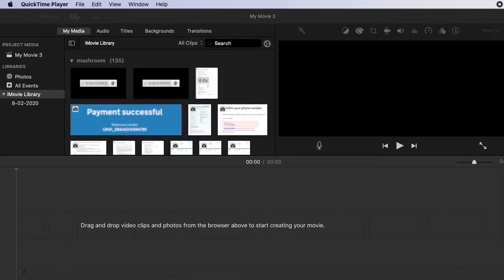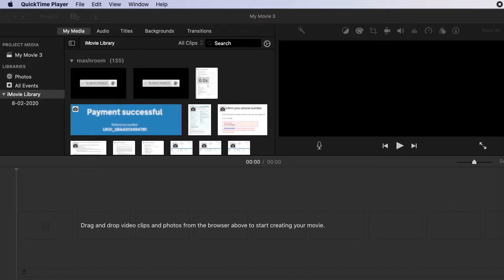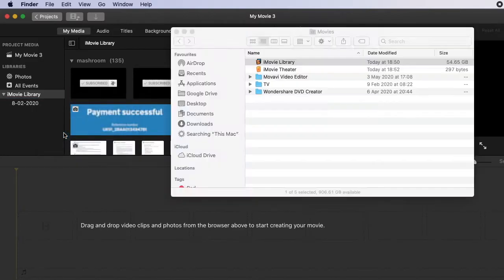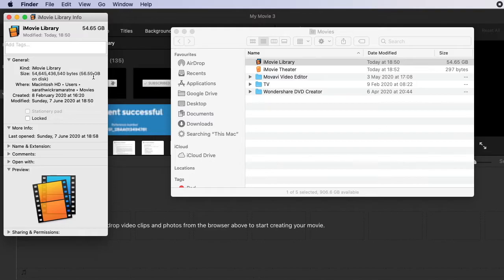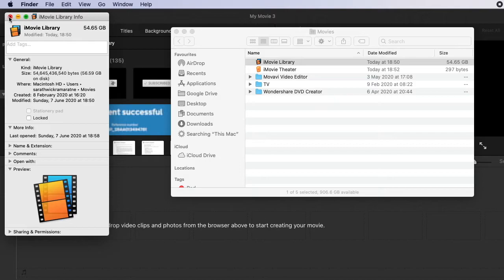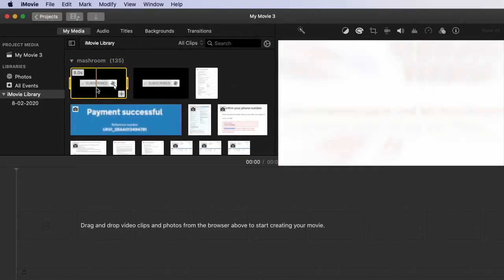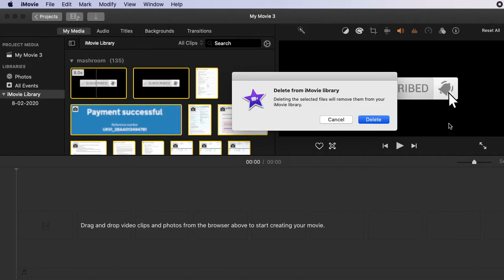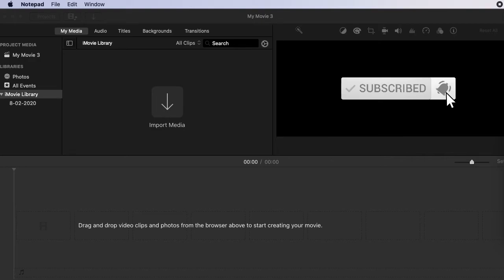How to clear iMovie library and make iMovie faster 2020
Hi from this video I am going to show you how to How to clear iMovie library and make iMovie faster in 2020.
If you experience your iMovie getting slower with passage of time, this is one of solution that you can use for make it faster.
So watch this video until end and write your ideas in comment section below. It will be grate help for us to improve our future videos.